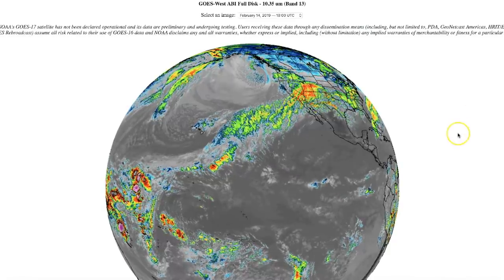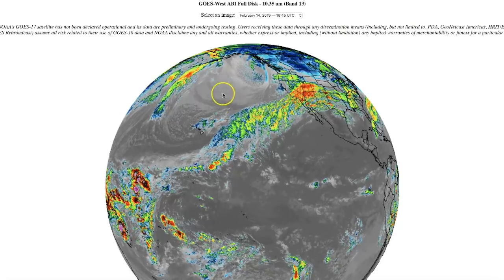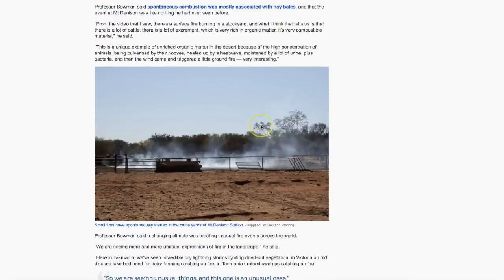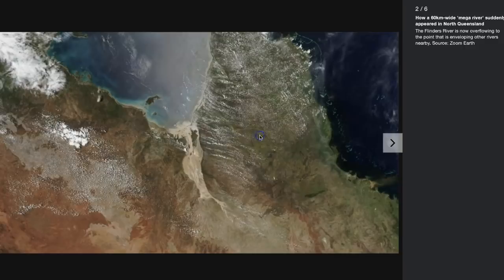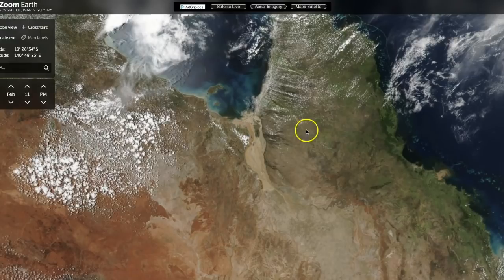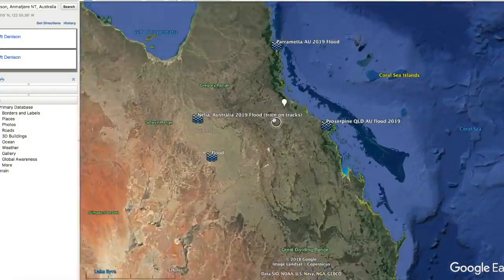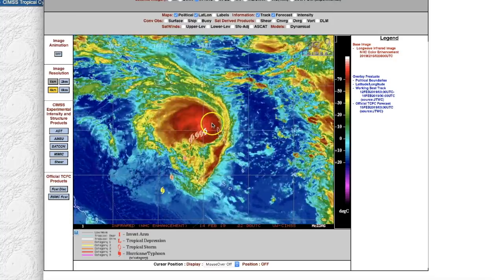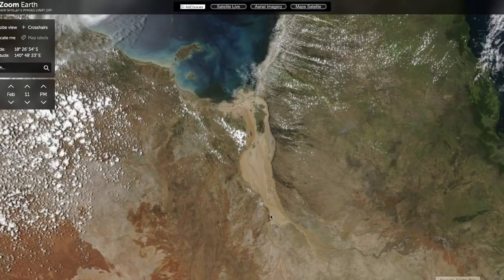MEGA River forms visible from SPACE - Ground Spontaneous Combusting - Now a Cyclone Off Shore!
February 15, 2019: ~Earth Changes~ Apocalyptic scenes from down under as things are occurring that have never before been seen. / Atmospheric River makes way into West Coast of US.